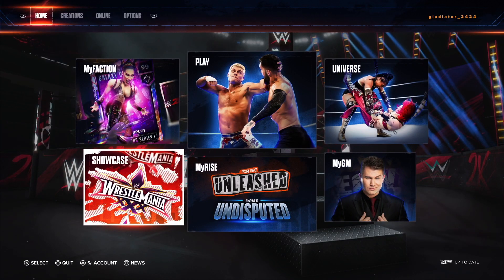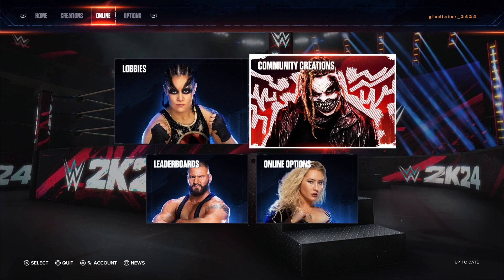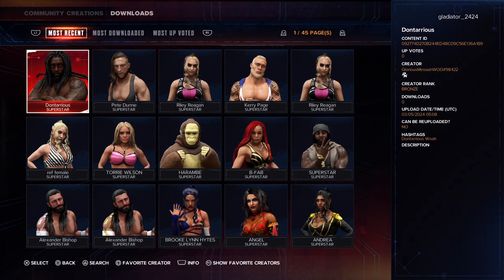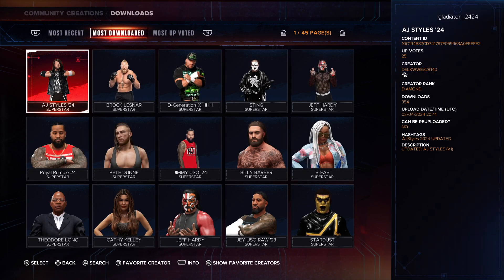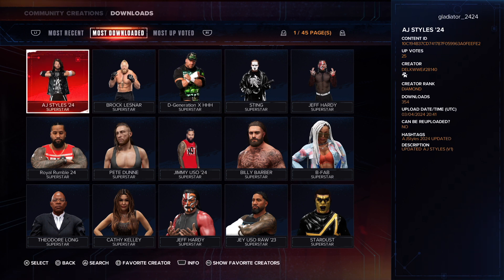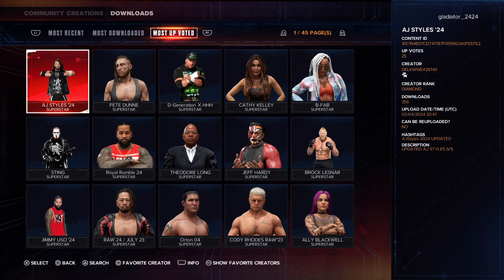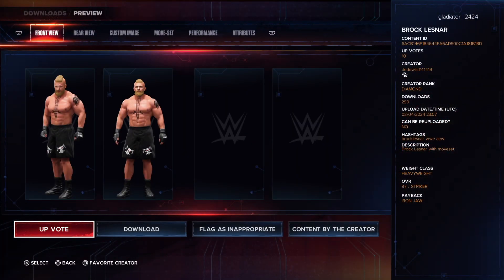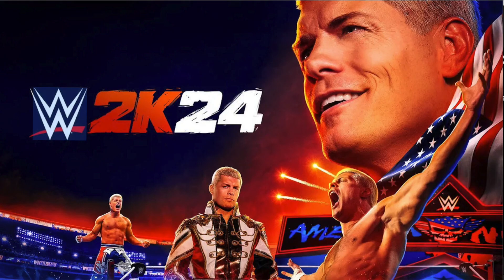How To Get Kerry Von Erich on WWE 2K24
Here are the step-by-step instructions for how to get Kerry Von Erich on WWE 2K24.